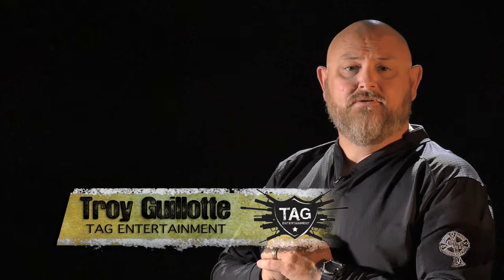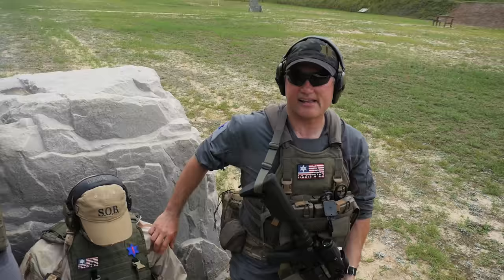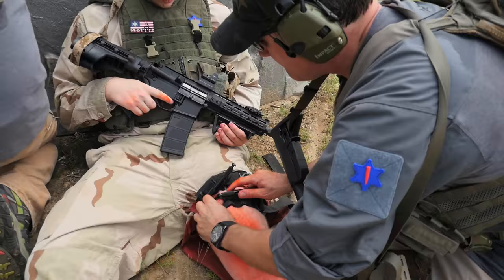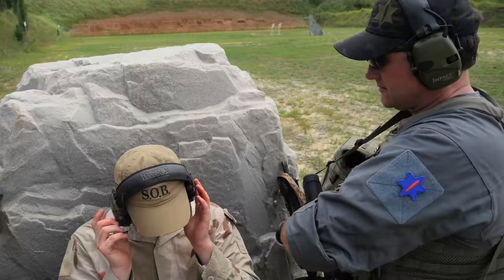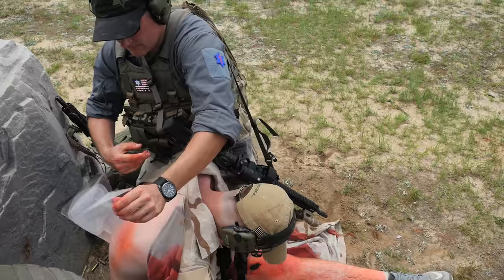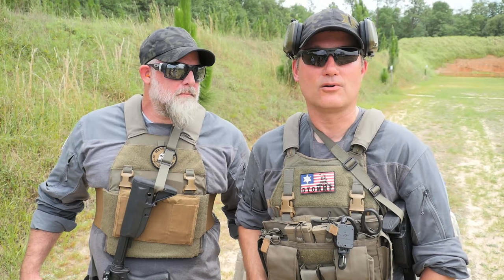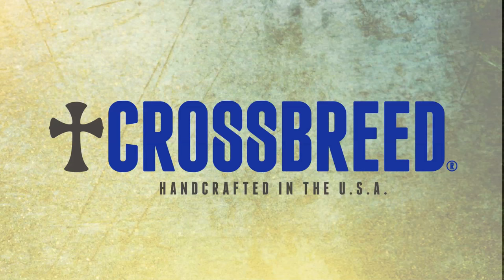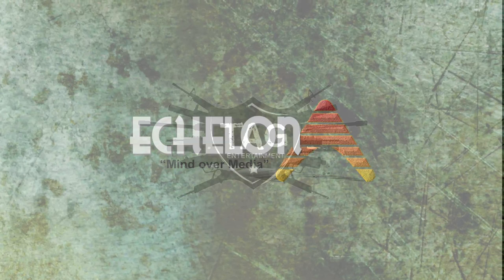John "Shrek" McPhee and Mike Voytko talk about medicine under fire!